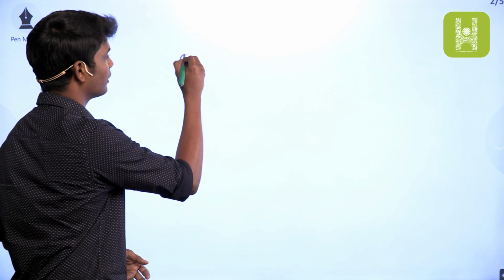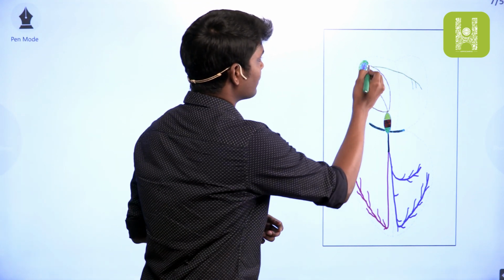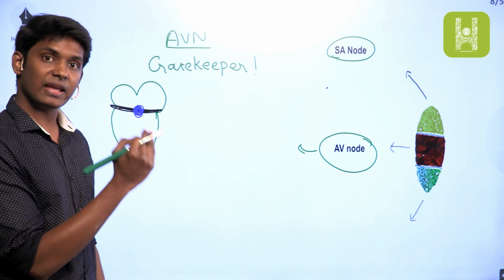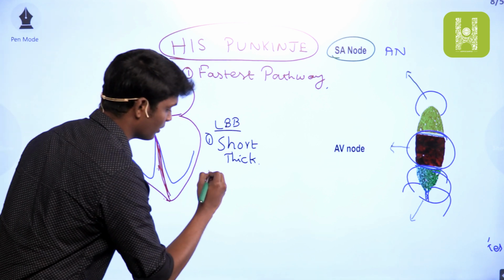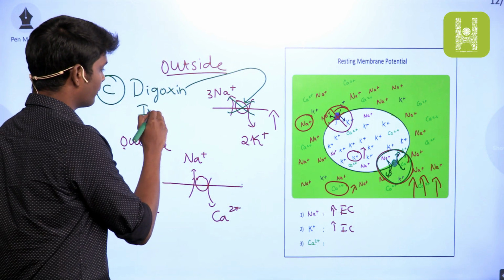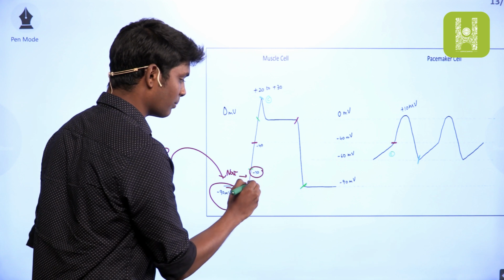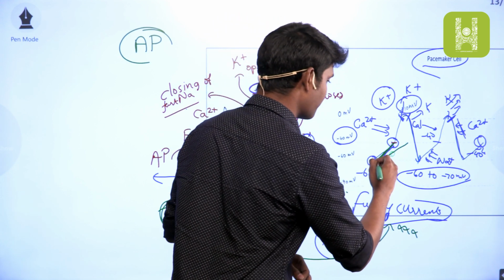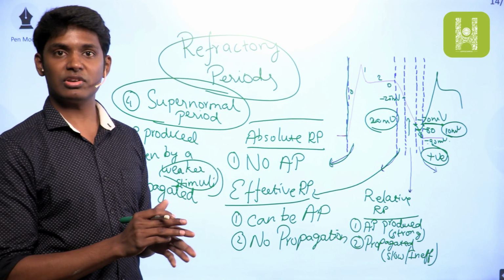ECG Basics Part - 1